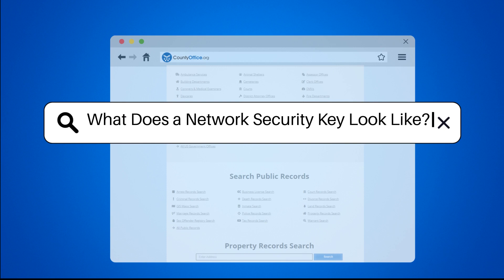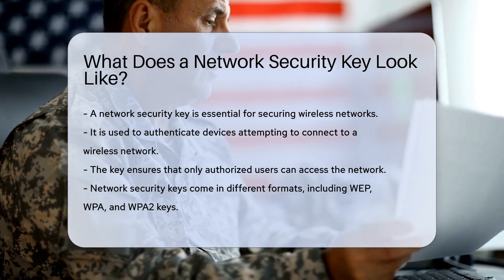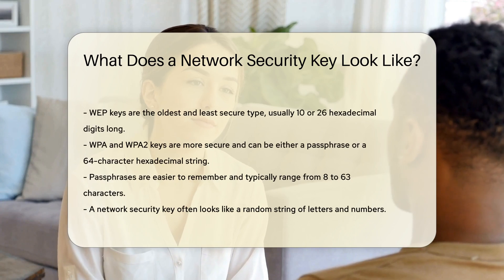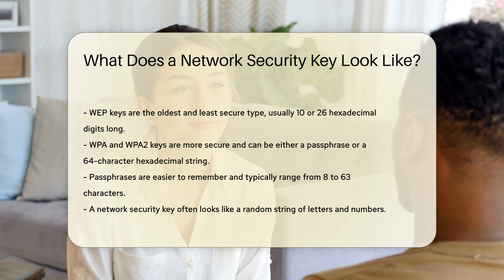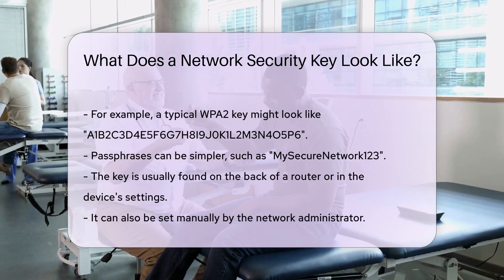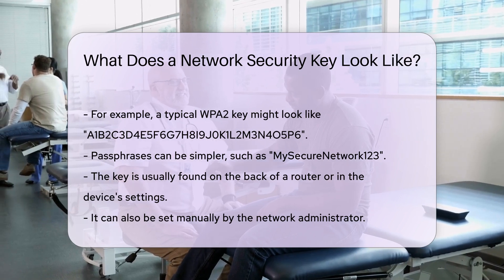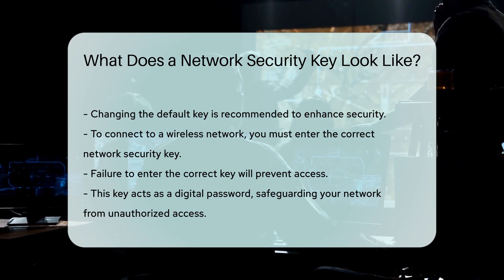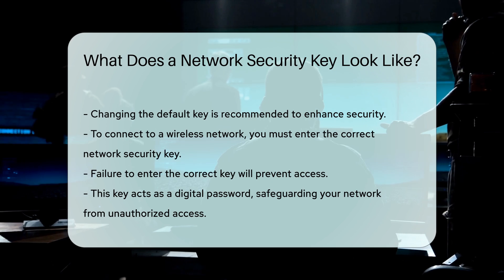What Does a Network Security Key Look Like? - CountyOffice.org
What Does a Network Security Key Look Like? In this enlightening video, we delve into the topic of network security keys - a crucial element in safeguarding wireless networks. Discover the significance of network security keys, their various formats such as WEP, WPA, and WPA2, and how they play a pivotal role in ensuring only authorized users can access a network. Uncover the differences between these key types and learn how to identify and utilize them effectively.

Network security keys are often depicted as a random combination of letters and numbers, serving as a digital password for network protection. Whether it's a complex hexadecimal string or a simpler passphrase, understanding how to manage and secure your network with the right key is essential in today's digital landscape.

To enhance your knowledge on network security keys and how to set them up correctly, make sure to watch this video till the end.